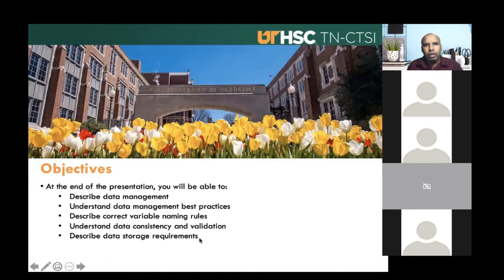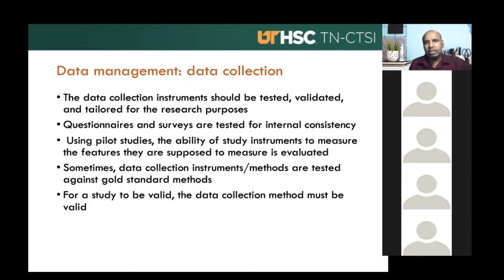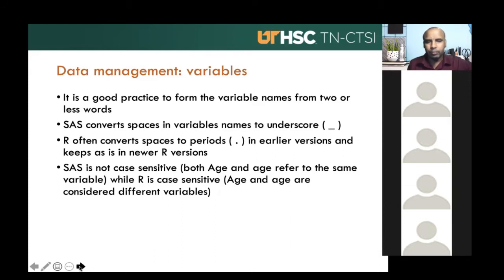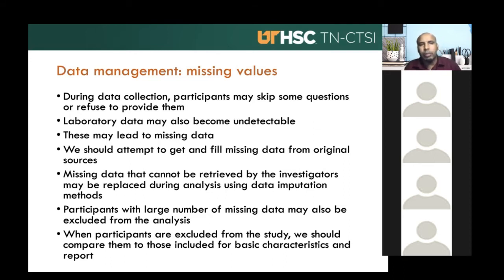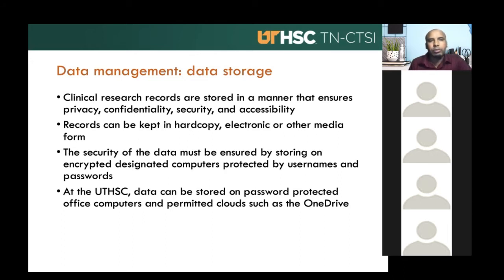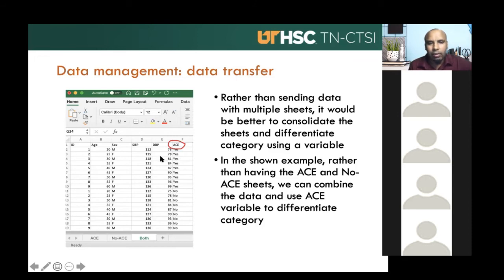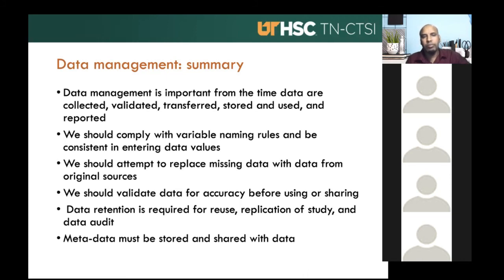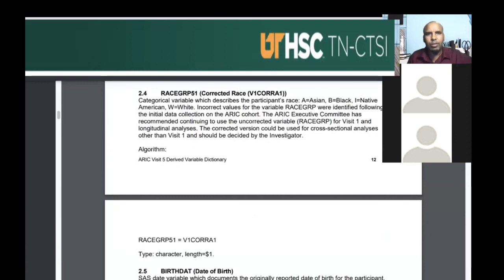Data management: preparing your data for analysis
In this presentation, we will discuss best practices in preparing data for analysis, variable names, variable values, data validation,  and  meta data (code books or data dictionary).